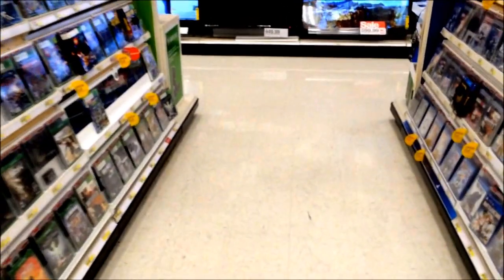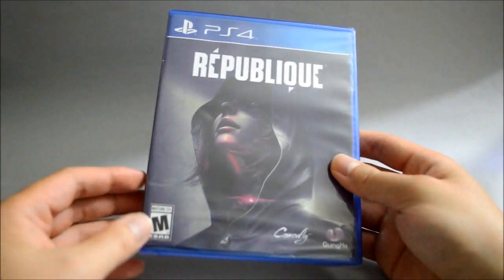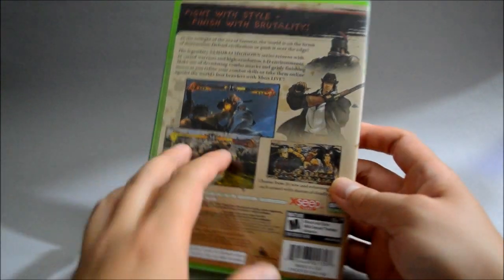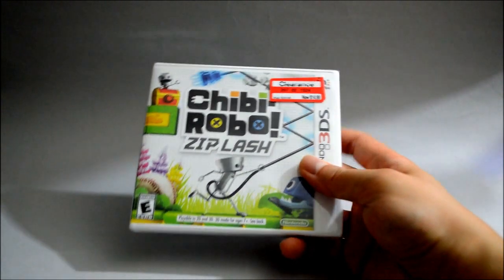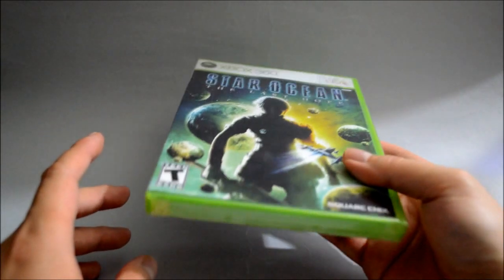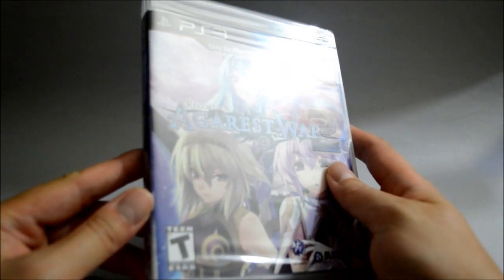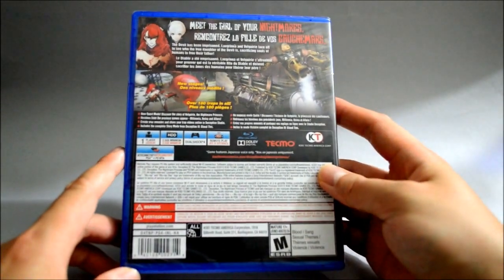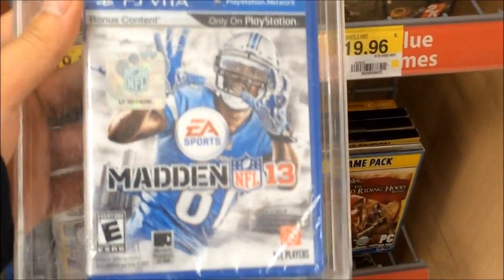September 2016 Huge Game Pick Up at Walmart Amazon & Target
September 2016 huge game pick up at Walmart, Amazon, and Target. Also, special announcement in the end.